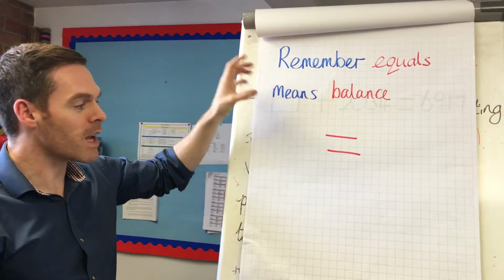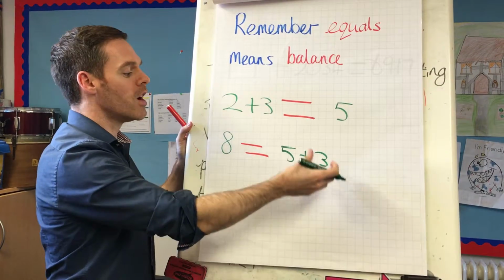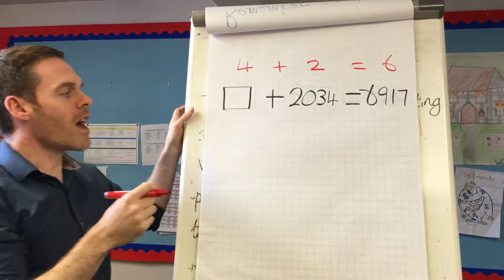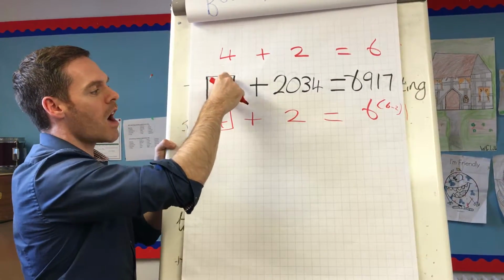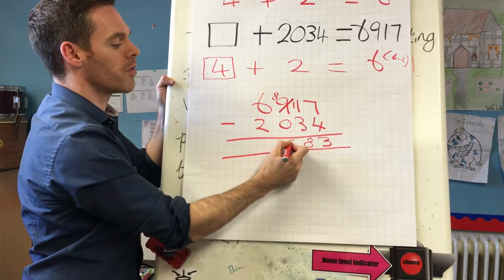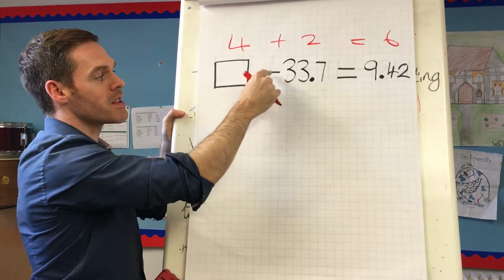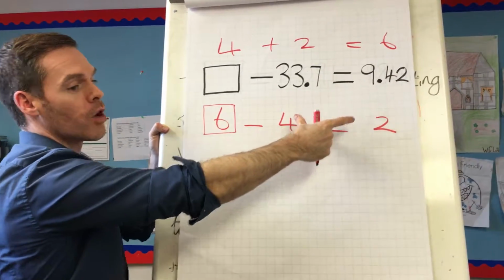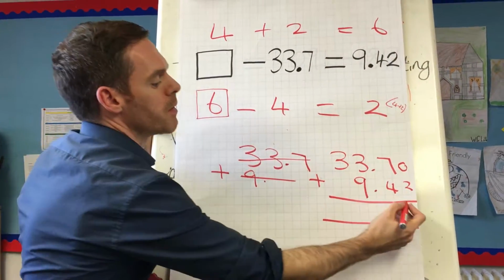missing number problems 1